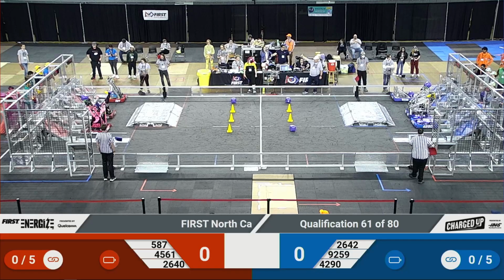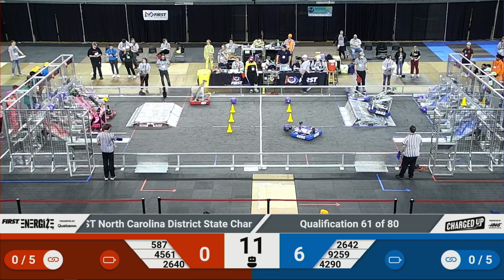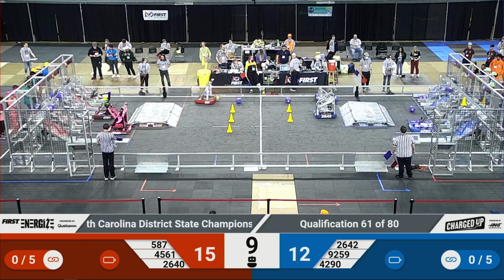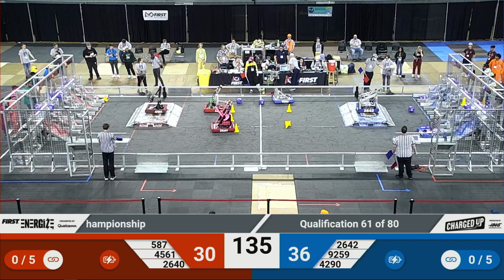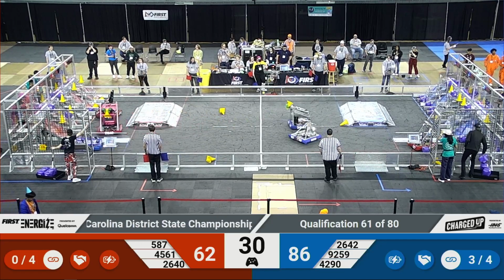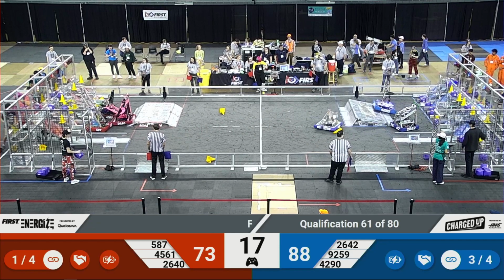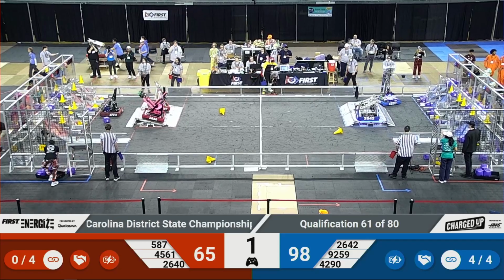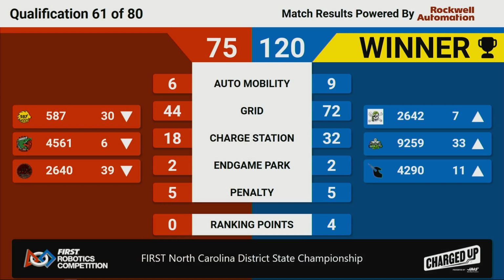Qualification 61 - 2023 FIRST North Carolina District State Championship